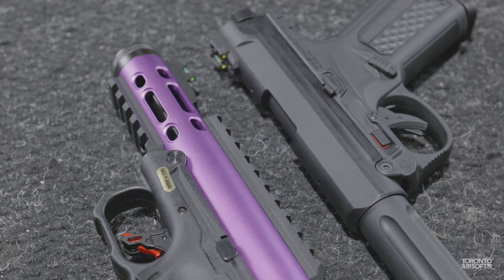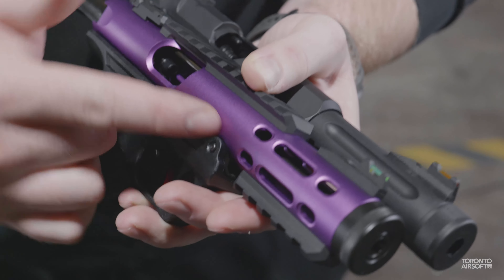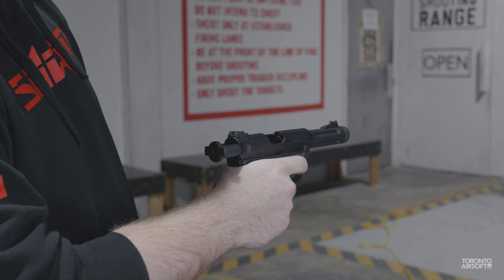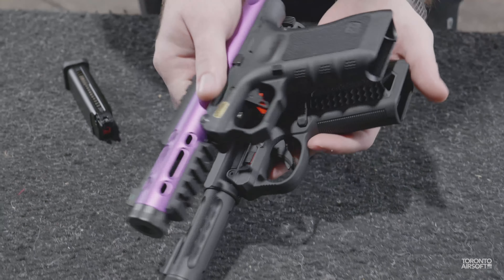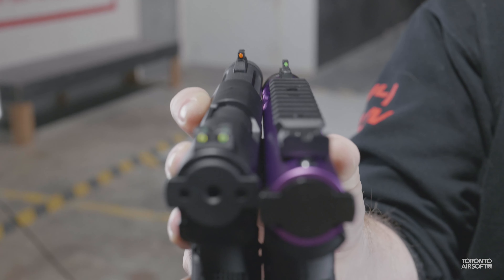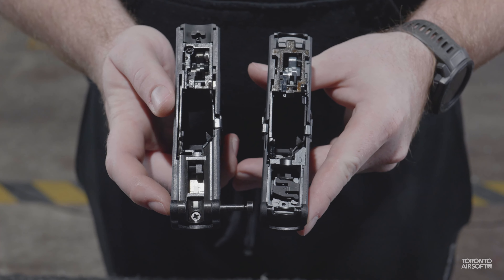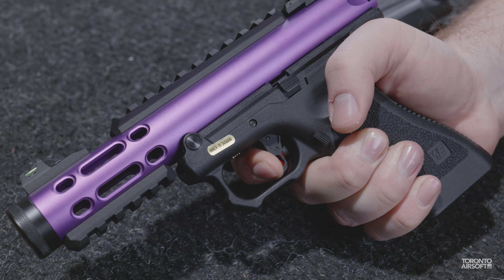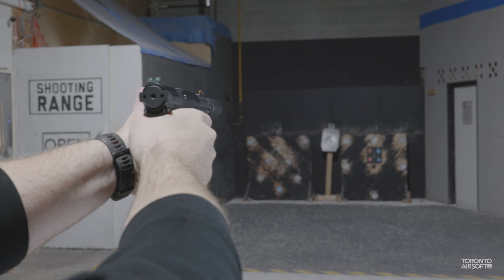WE GALAXY vs ACTION ARMY AAP. Head to head comparison.